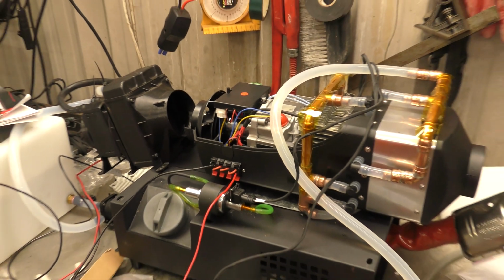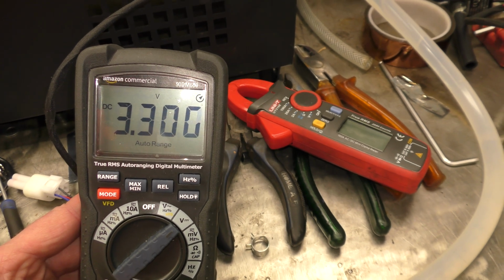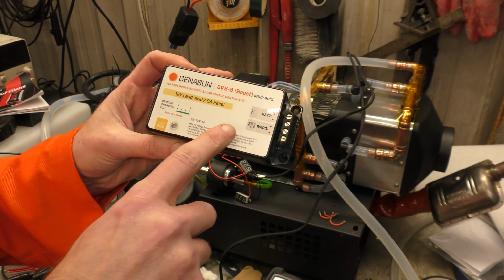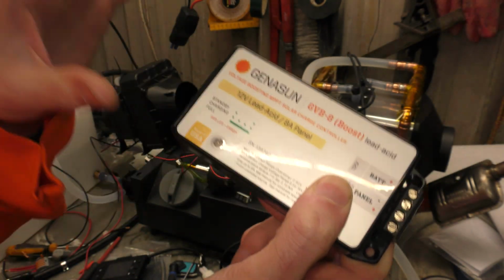Self Powered Diesel Heater Project - Developments and Disasters - part 7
There is above-average swearing in this video.

We got so close.  And to have it all ruined by other tech.
The SD card was the icing on the cake that day.

Because someone will ask.  The first run was done with the TEGs in parallel, which about 12V goes into the Genasun.